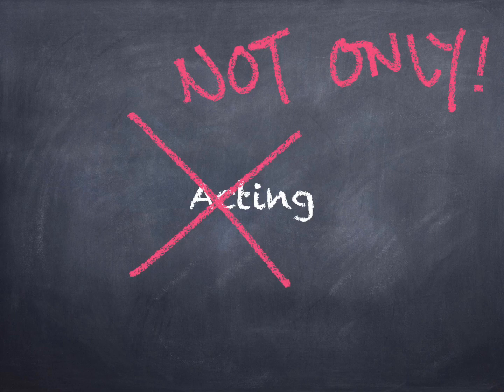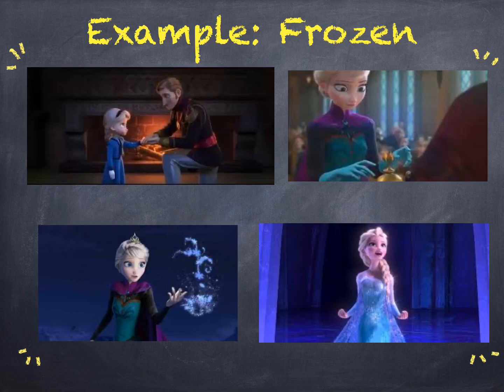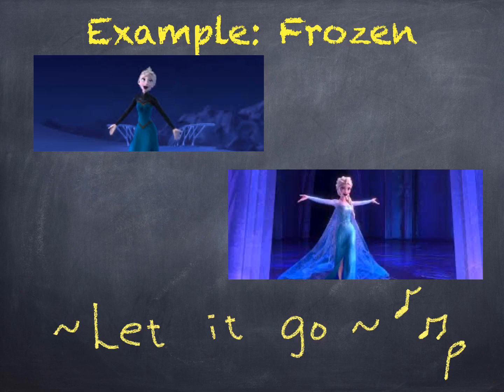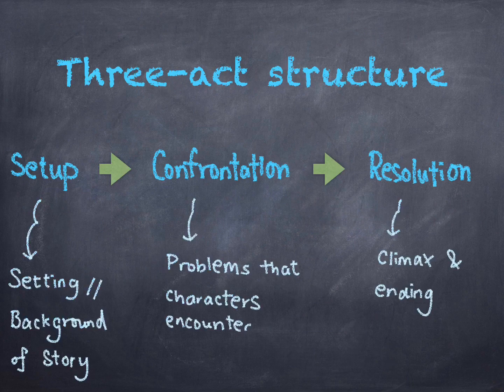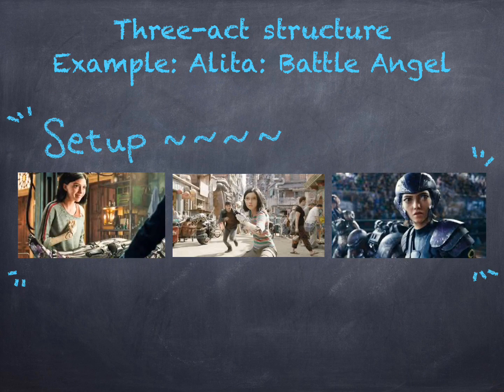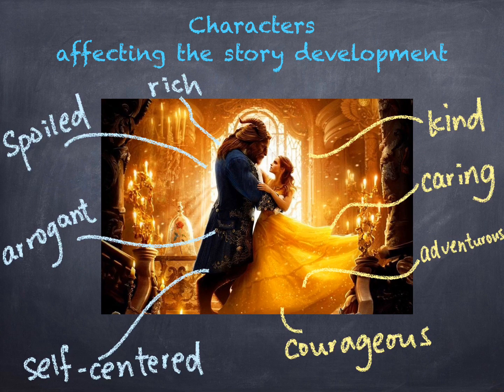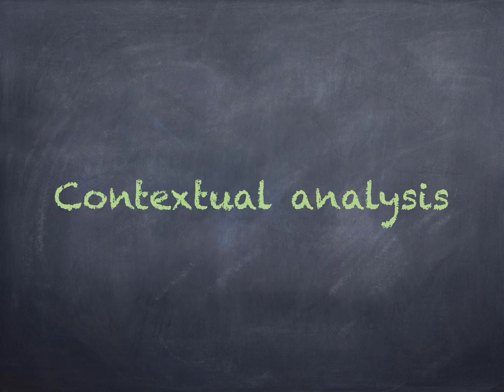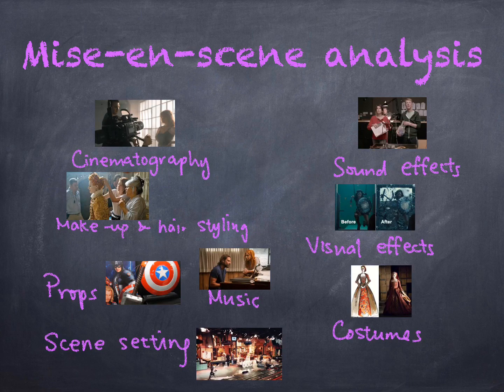🎥Different types of analysis for films🎞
This video briefly introduce different ways to analyse a film! It’s the introductiory video guiding you to write your movie review!